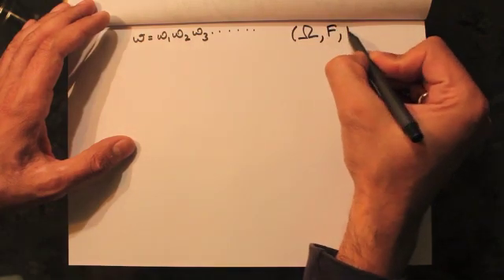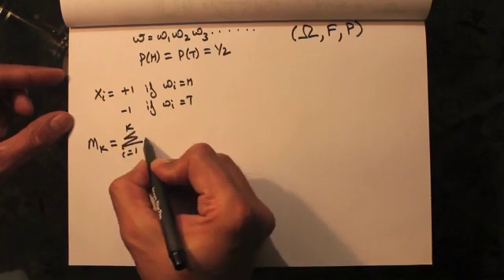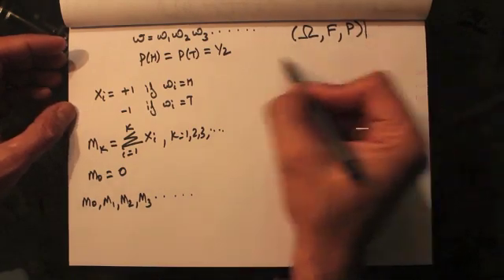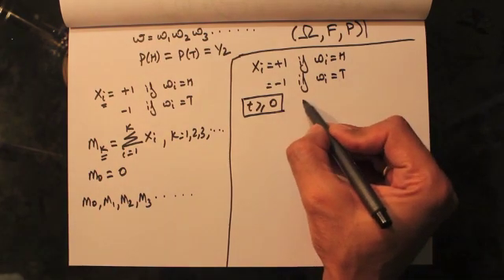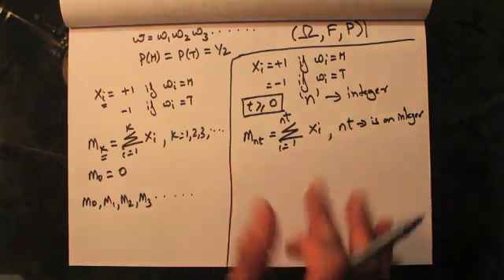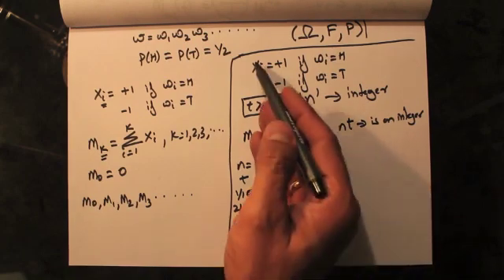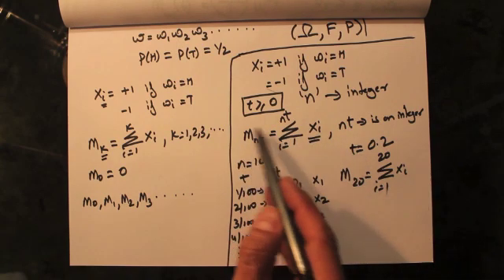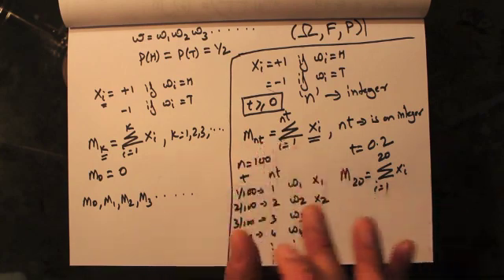209(a) - Brownian Motion - Scaled Symmetric Random Walk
Describes Scaled Symmetric Random Walk and discusses its properties